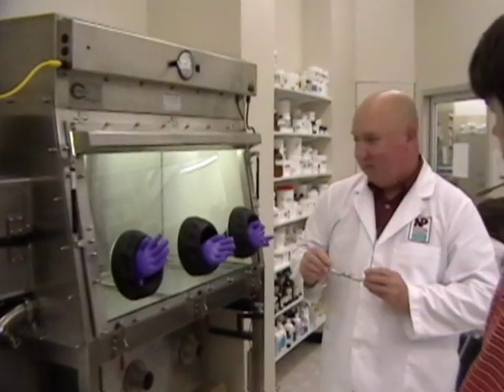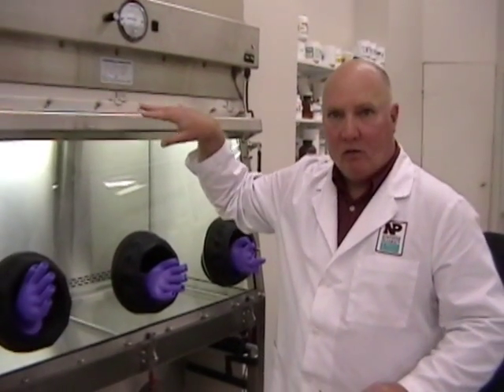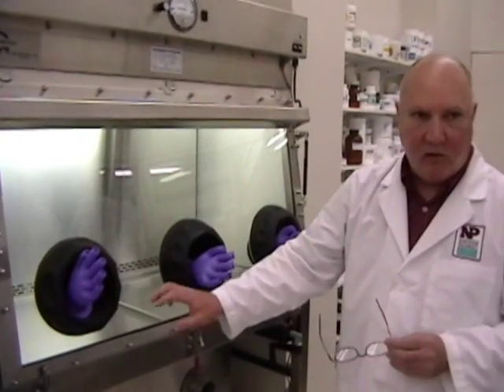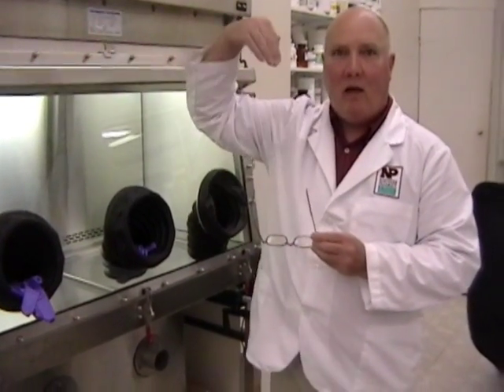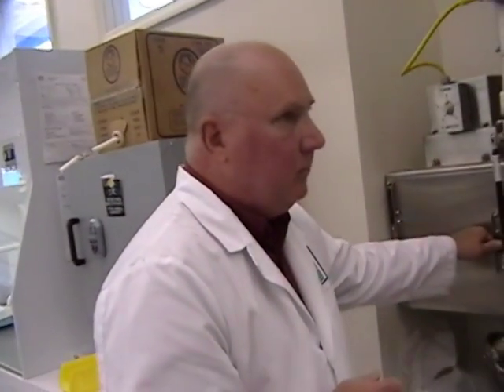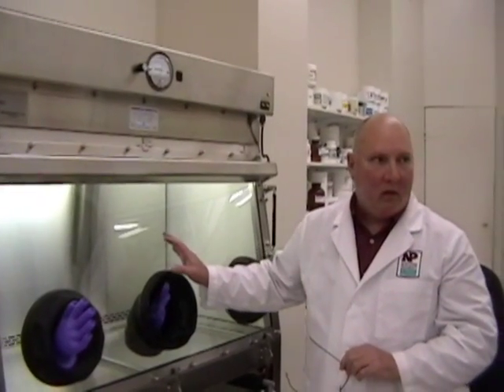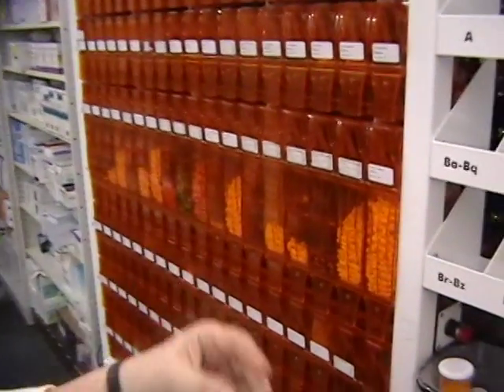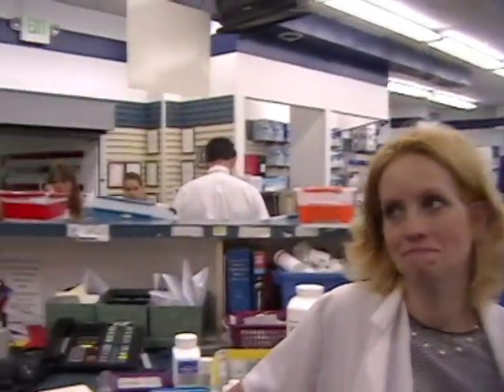Pharmacology: Study of Drug Action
A film made by Eric Pfund, 2006